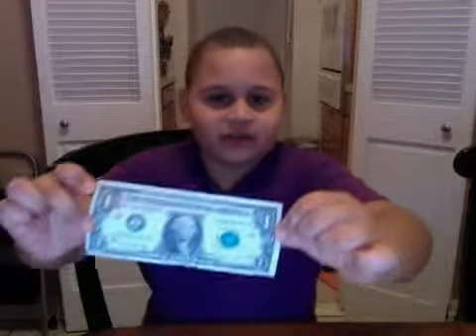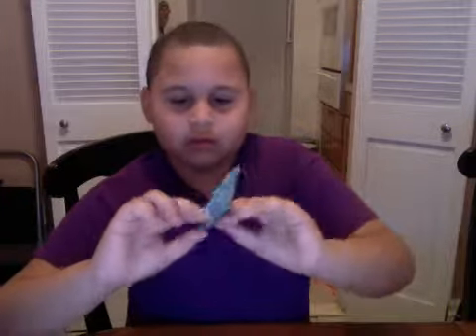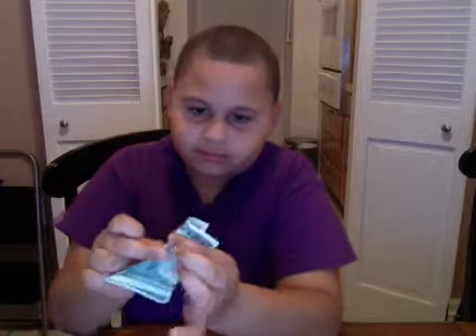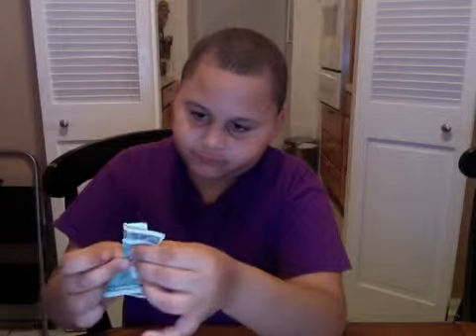how to make a high top sneaker with money (little brother)